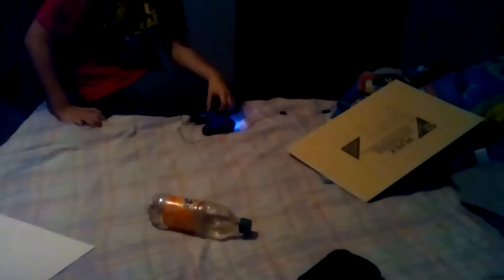botle challenge part 1